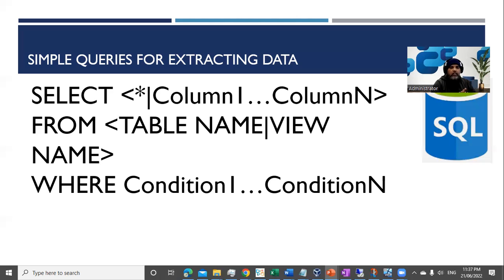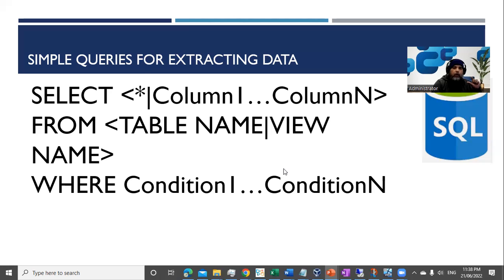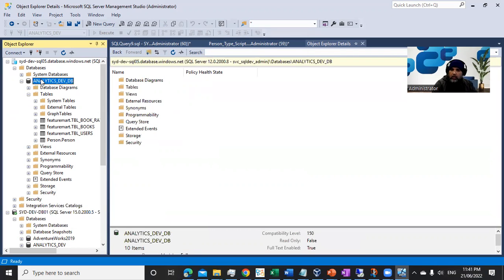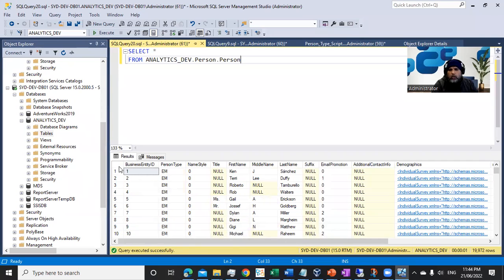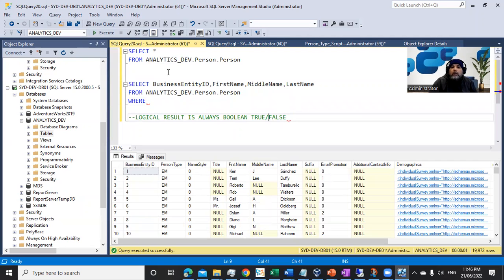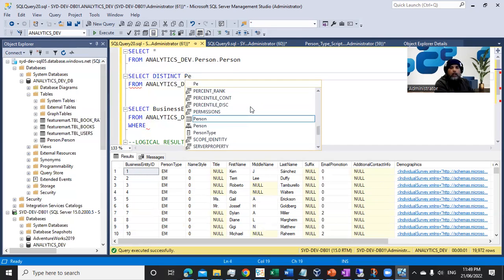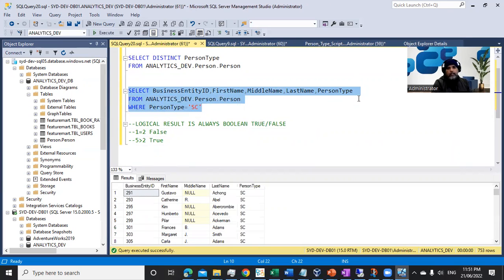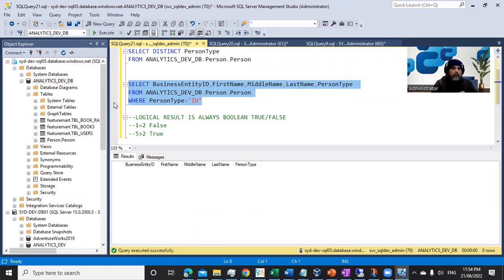Introduction to Select Statement(Azure SQL and SQL Server 2019)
Data retrieval plays an important role in Data and Analytics. Therefore, Data Engineers have to write many select statement to extract the data from small, medium or big datasets stored internally or externally. In this video, I am showing the basics of select statement to return data from table stored within SQL Server 2019 database or AzureSQL.